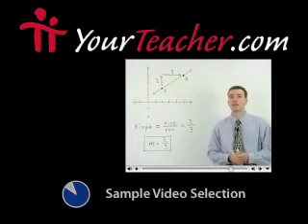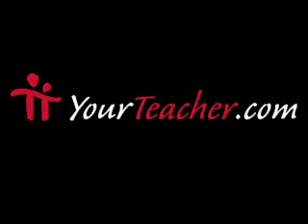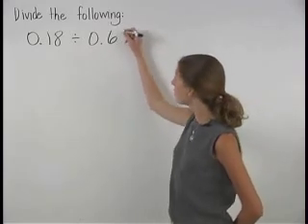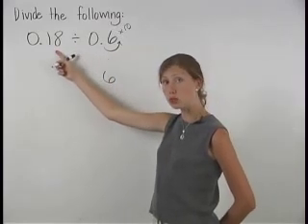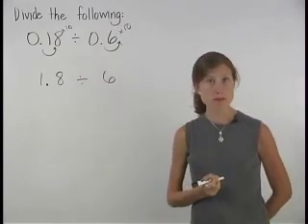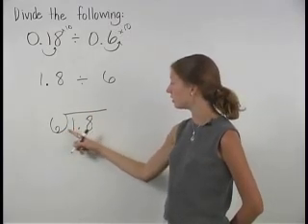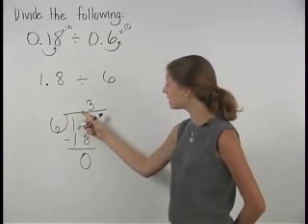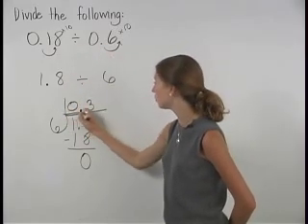Dividing Decimals - MathHelp.com - Pre Algebra Help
For a complete lesson on dividing decimals, go - 1000+ online math lessons featuring a personal math teacher inside every lesson! In this lesson, students learn to divide a decimal by a decimal by first multiplying both decimals by the power of 10 that changes the second decimal to a whole number. For example, to divide 0.16 by 0.8, first multiply both decimals by 10, to get 1.6 8. Next, divide the decimal by the whole number in the same way that one would divide a whole number by a whole number (using long division). However, at the end of the problem, the decimal point is brought straight up from the decimal that is inside the division symbol to the answer that is written on top of the division symbol.